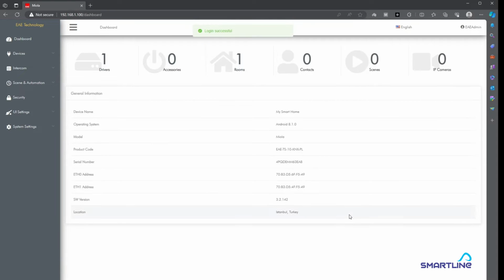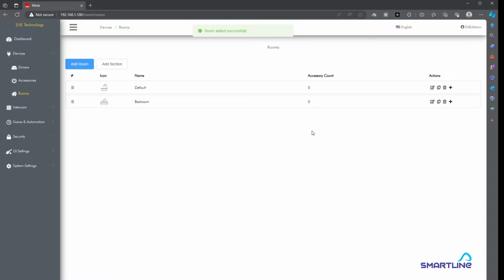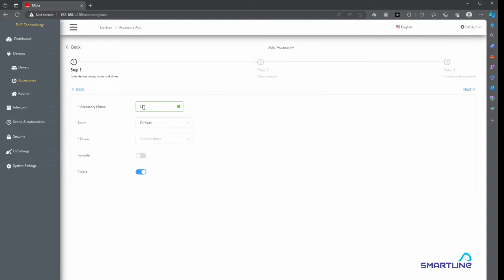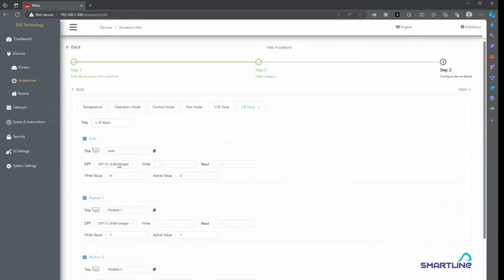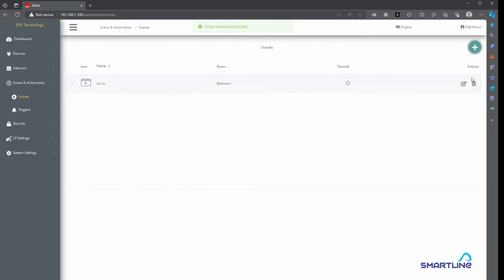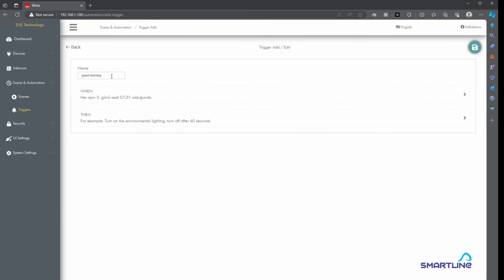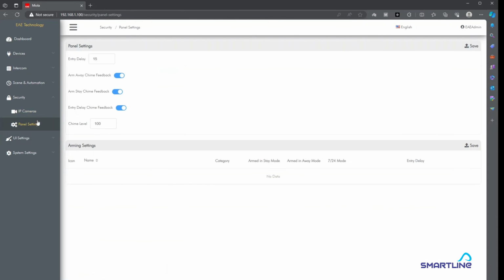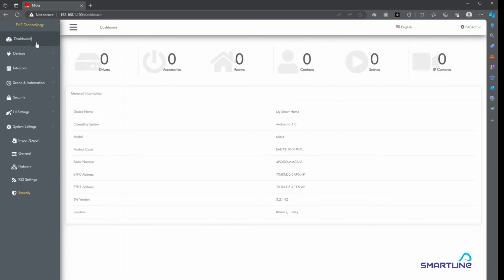EAE KNX Touchscreen Miola 10 inch programming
in this video we will review how to program Miola touch screen , EAE KNX touch screen. also, we checked all programming capabilities you will have in this touchscreen.